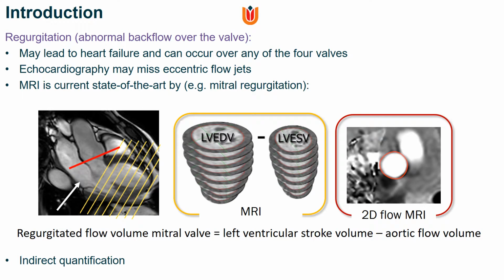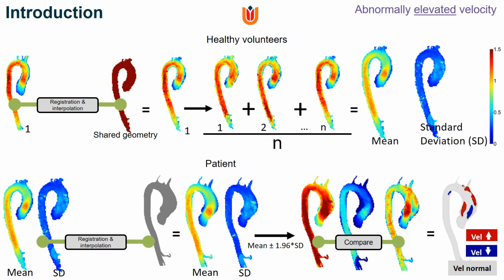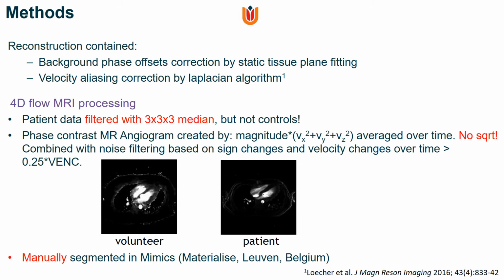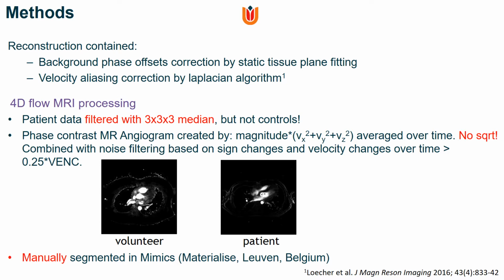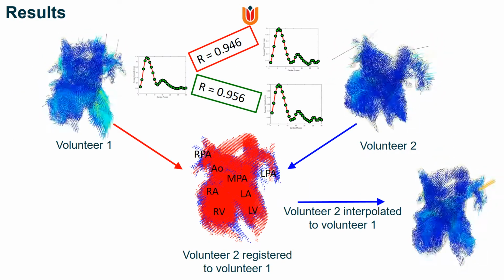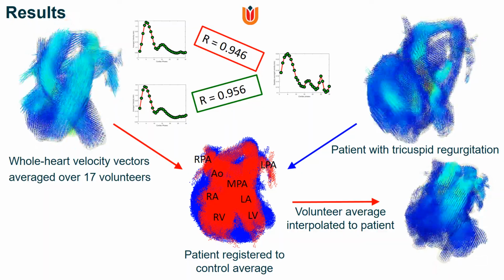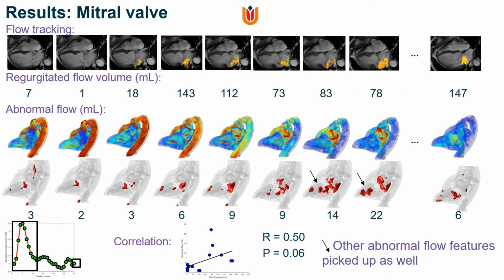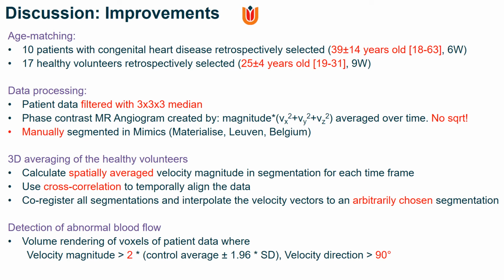J6 Talk vanOoij Pim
In this study a novel volumetric method was designed to detect, visualize, and quantify complex valvular regurgitated blood flow using 4D flow MRI in combination with registration and averaging techniques. 4D flow MRI was carried out in 17 healthy volunteers and in 3 tricuspid, 4 pulmonary, 1 aortic and 2 mitral valve regurgitation patients. For the volunteers, a 3D whole-heart average of the velocity vectors for each timeframe was created. The control average was registered to the patient geometry, and regions of abnormally elevated blood volumes were visualized and quantified. The regurgitated blood volume correlated with regurgitated flow values for 4 patients and showed a trend towards significance for 2 patients. With this novel method, abnormally elevated and directed blood flow can be more comprehensively identified than with valve or flow tracking. In contrast to these tracking methods, the abnormal flow located proximal to the valve and at other locations is detected as well.